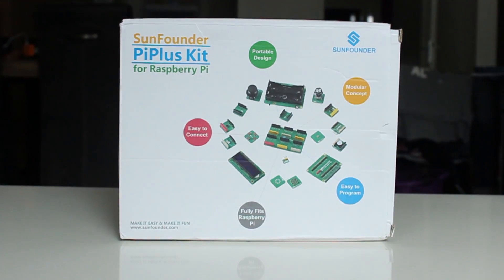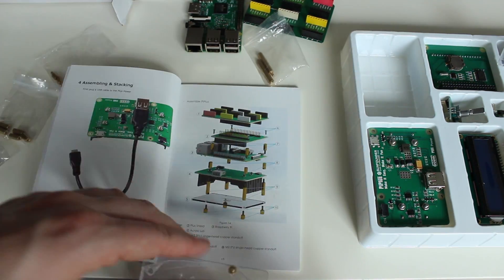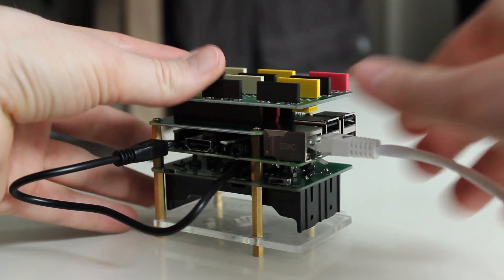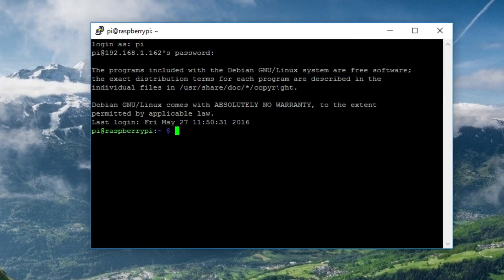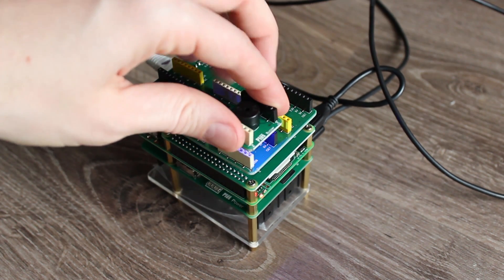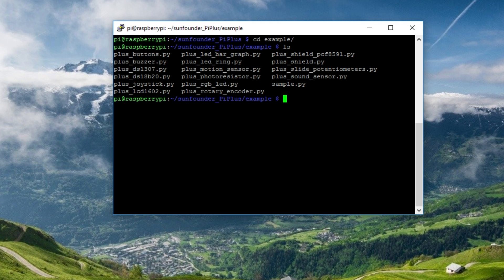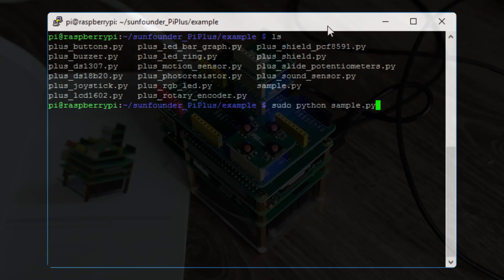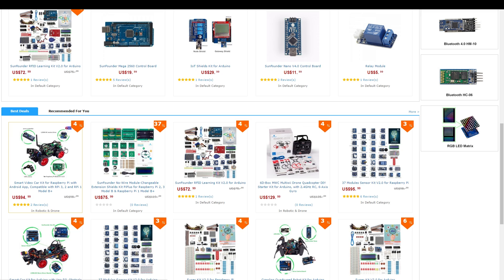Sunfounder PiPlus kit review - RASPBERRY PI Sensors.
Join Bybit! $30 promotion bonus! My review of the sunfounder PiPlus Kit.

A great learning kit to start Raspberry Pi

Pushbuttons, LEDs, LCD screen, sensors..the best a man can get! :)